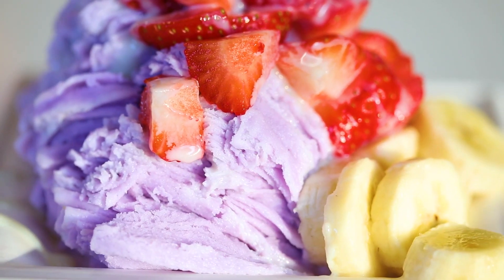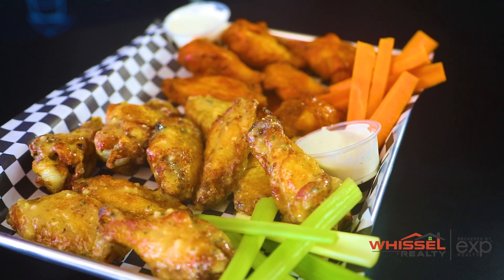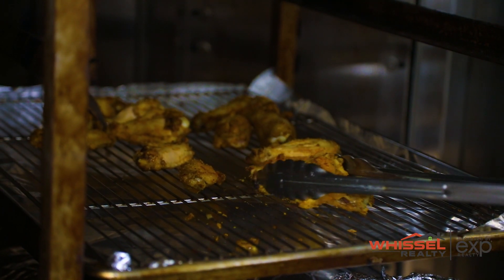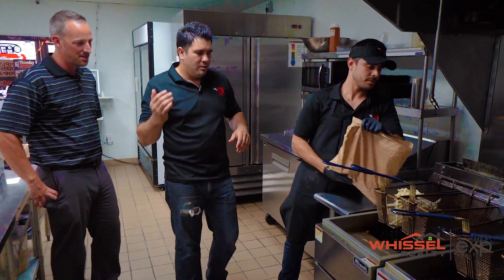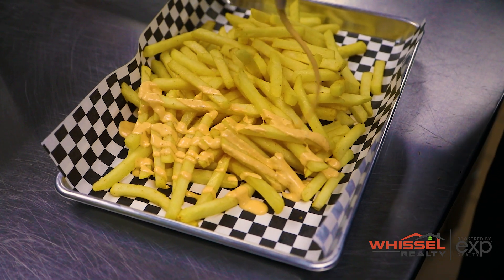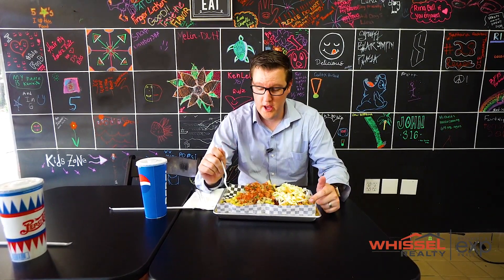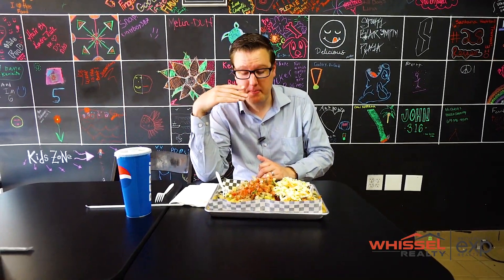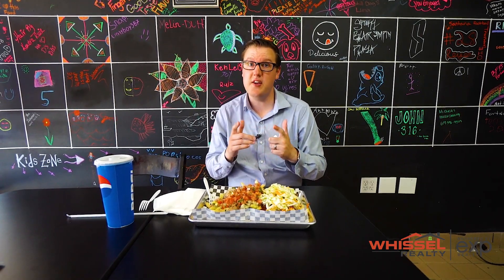East County Eats Ep 59 - D Wings & Ribs in Santee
Kyle Whissel with Whissel Realty checks out  D Wings and Ribs in Santee in this week's episode of East County Eats.

Here you can you get HUGE wings and some pretty AWESOME carnitas fries!